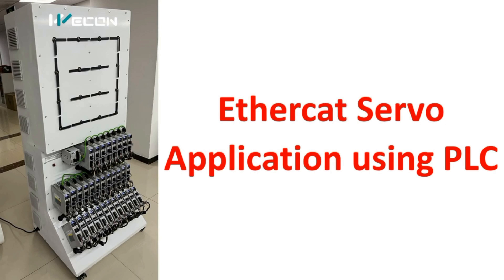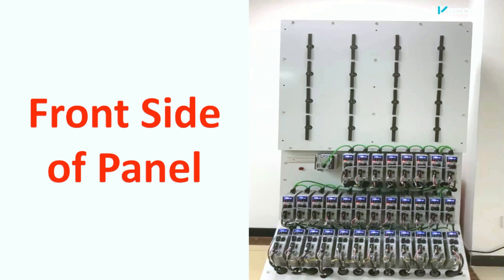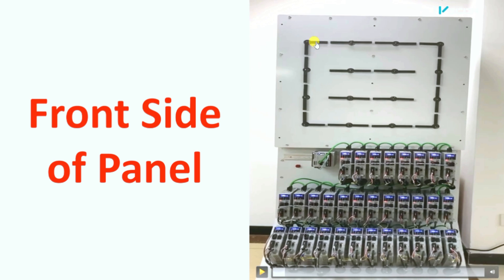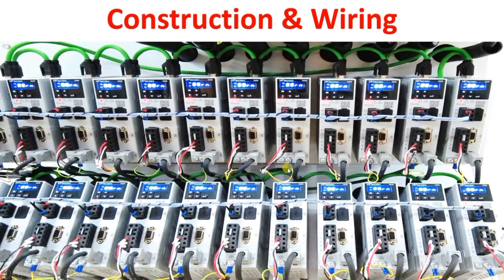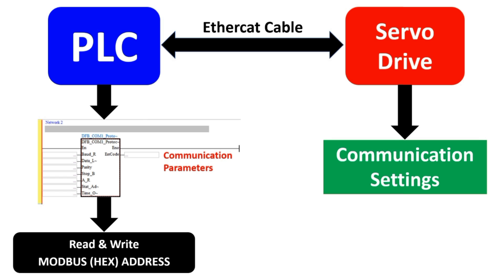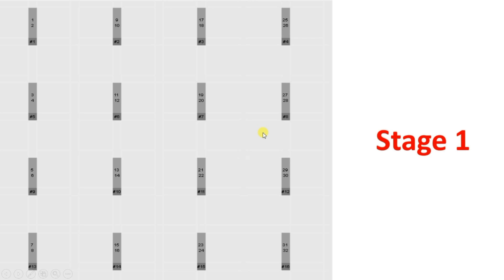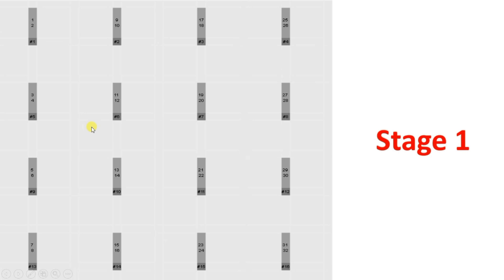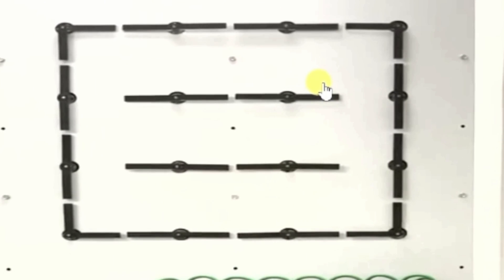EtherCAT based Motion Controller with PLC and Servo Drives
In this PLC project, you will learn the EtherCAT based motion controller with PLC and servo drives.

Correction - At the 7.34 timestamp, We used Ethercat Protocol but we mentioned Modbus. Please consider it Ethercat.

The servo drivers are connected to the PLC in series one by one through the network cable.
The number nearest to the PLC is 0, which is 1, 2,. 31 in sequence (the numbering method is the same as that of the PLC module)

Then configure each servo in the PLC software, and finally control the servo movement through the program.